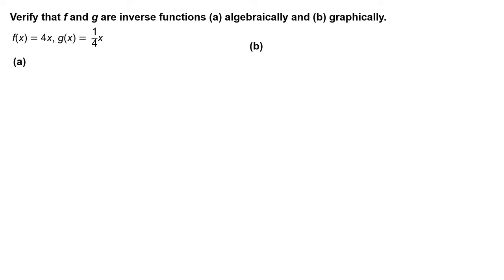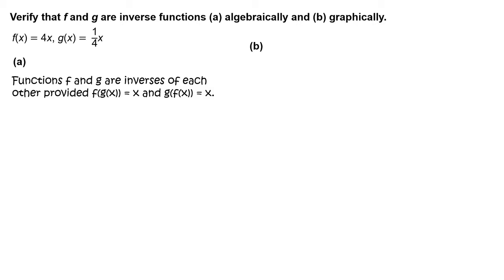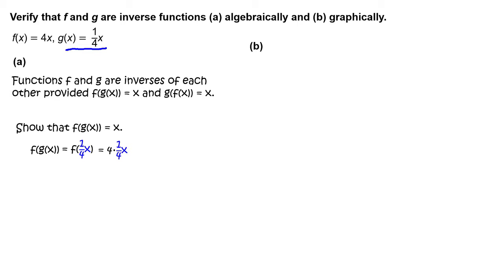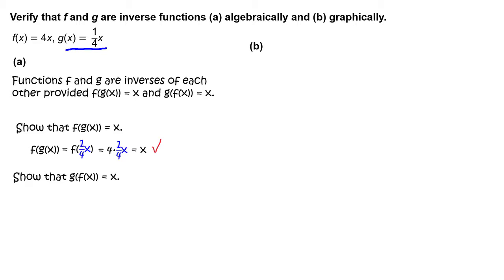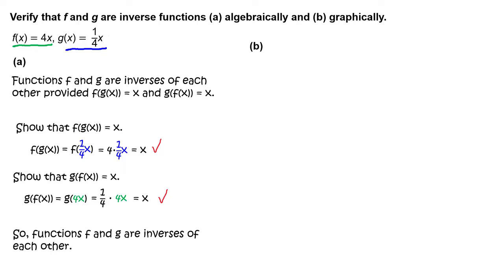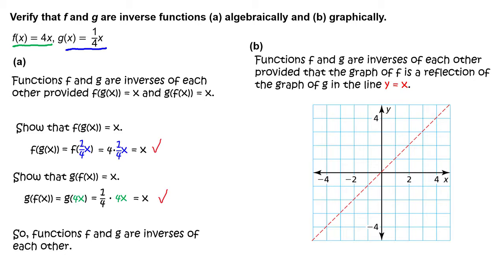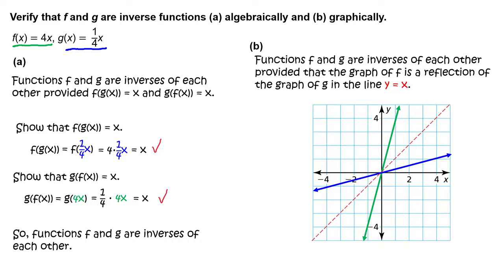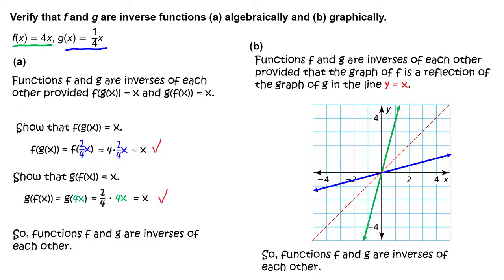RR_soln_AT11_05_01_76